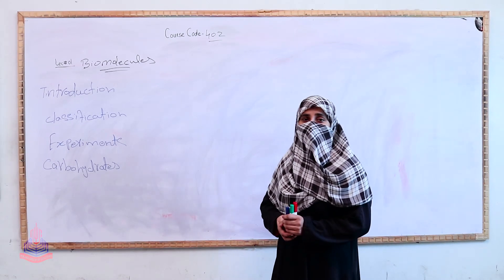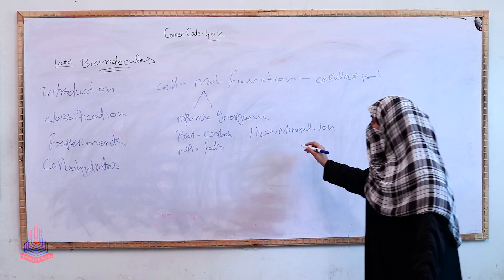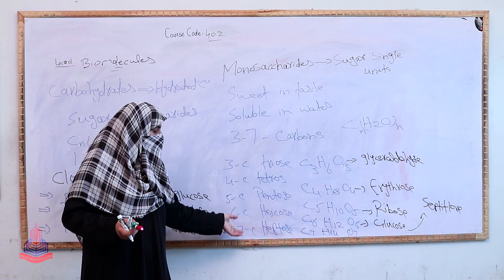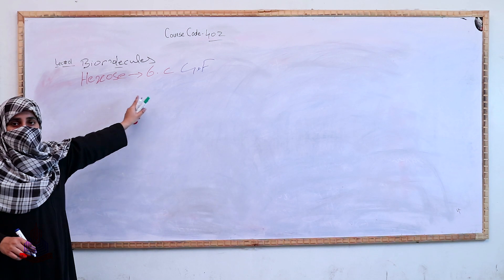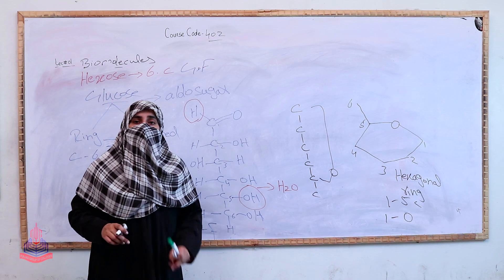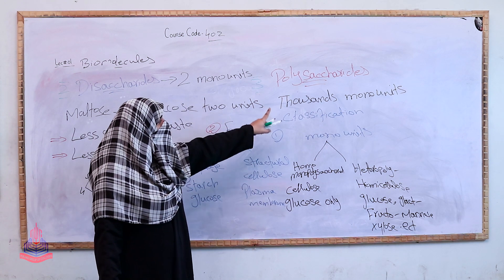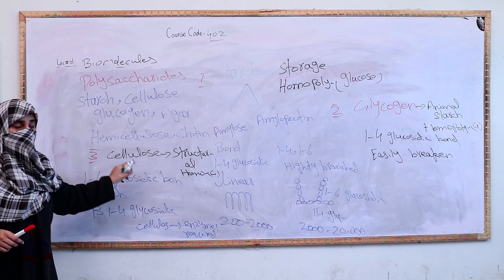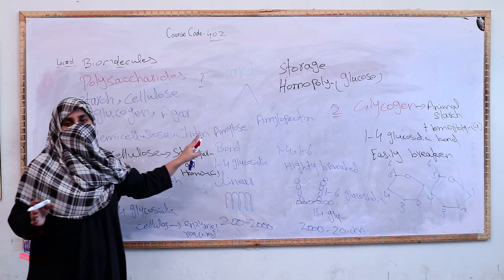BOT-401: Lecture No 1 by Prof. Sonia Riaz. Biology, Evolution and Genetics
BOT 401 Lecture No 1 Cell Biology, Evolution and Genetics by Prof. Sonia Riaz.